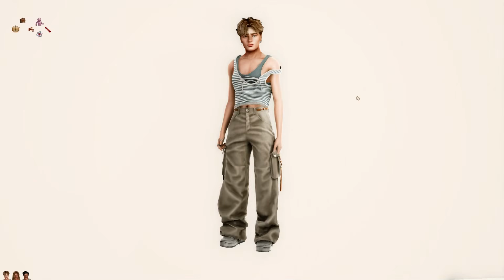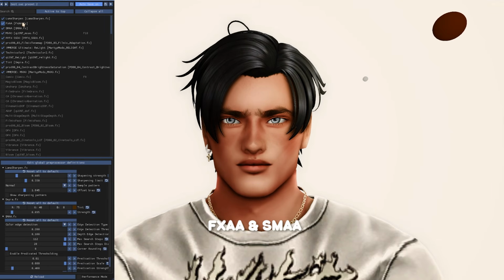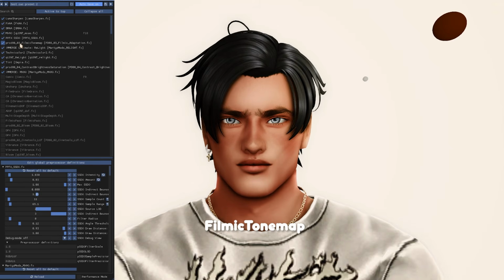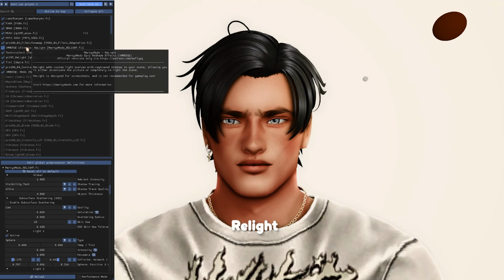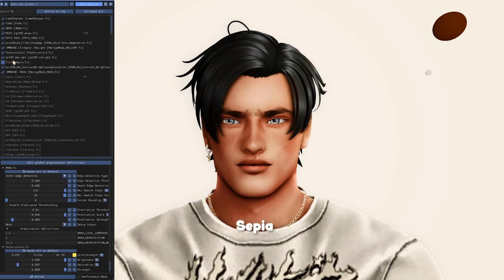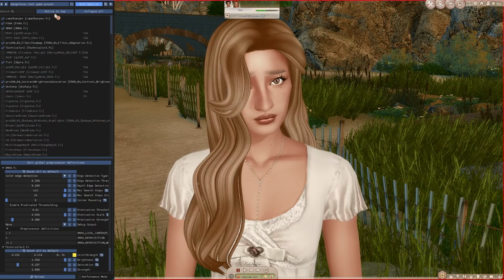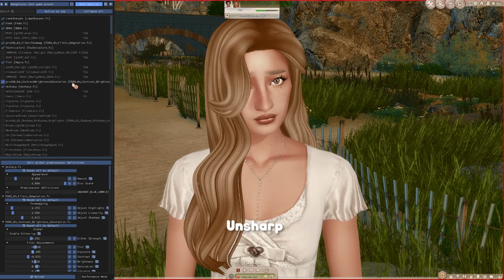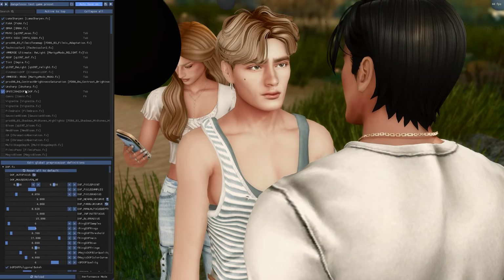my NEW reshade preset for cinematic gameplay 📸 | the sims 4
hi guys! this is my latest reshade preset, and what i believe will be my forever preset (because i love it so much). all details can be found on the patreon post linked below. please tag me in any pics you take with it 😚

ea id: dangeloxox

✯. . . . . ╰──╮my defaults╭──╯ . . . . .✯

✯. . . . . ╰──╮music╭──╯ . . . . .✯
mostly by chill select

✯. . . . . ╰──╮faq╭──╯ . . . . .✯
ღ  q: what pc do you use?
✎ a: 7800x3d amd cpu, rtx 4070 ti super, 32gb ddr5 ram.

ღ  q: are you apart of the ea creator network?
✎ a: yes, and i will always disclose when i play with content gifted by ea.

ღ  q: why don't you share your cc folder?
✎ a: it's against creator tos, but i have made many haul videos!

ღ  q: how do you get your game to look like that?
✎ a: ui mods, default replacements and lots of good custom content!